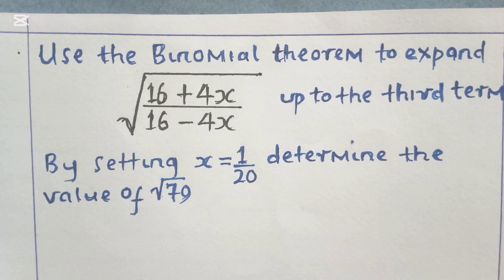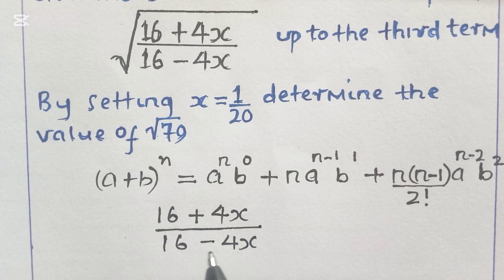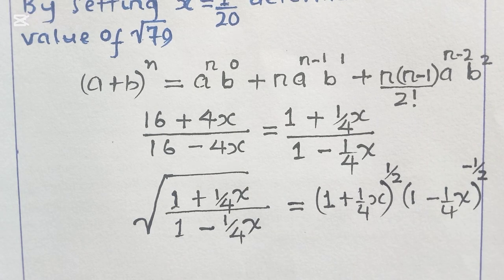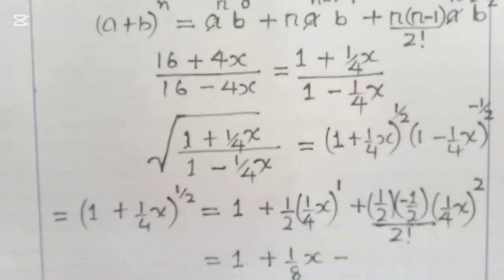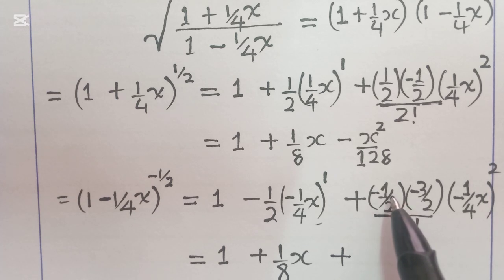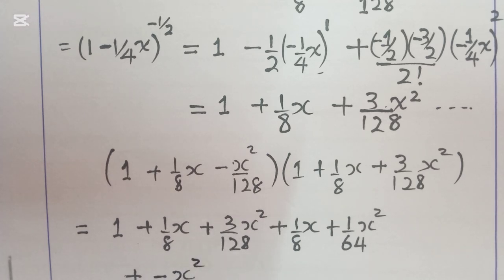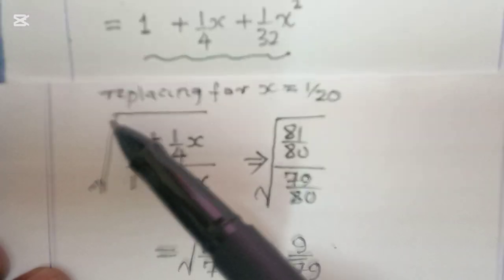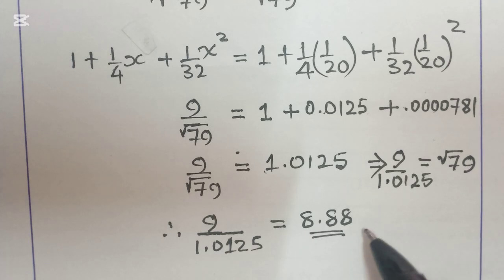SOLVE THIS BINOMIAL EXPANSION PROBLEM